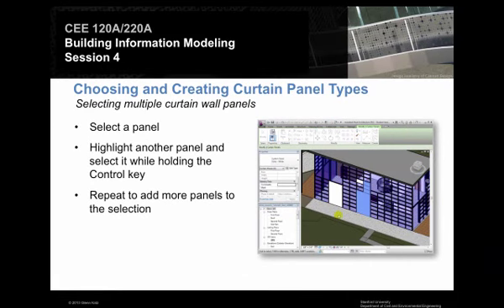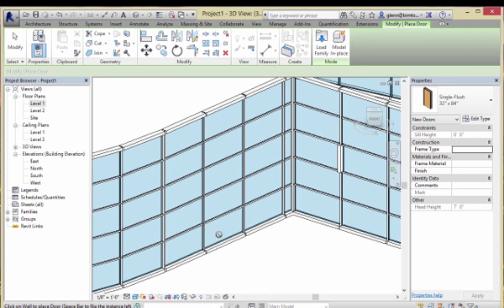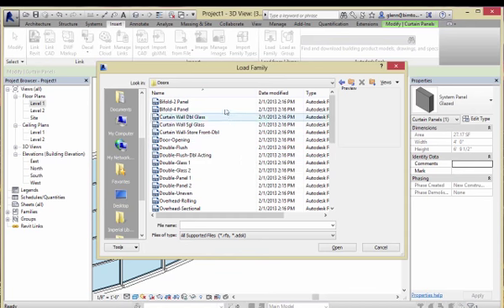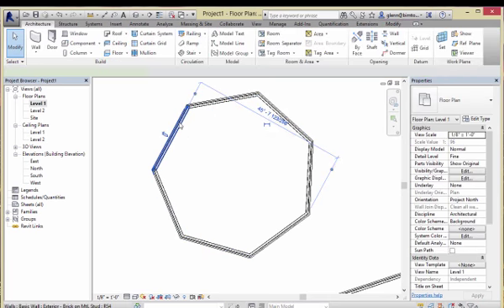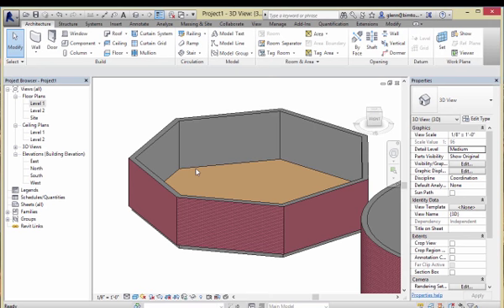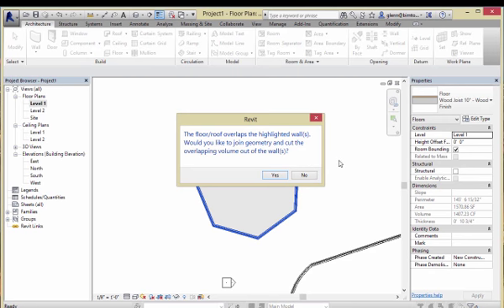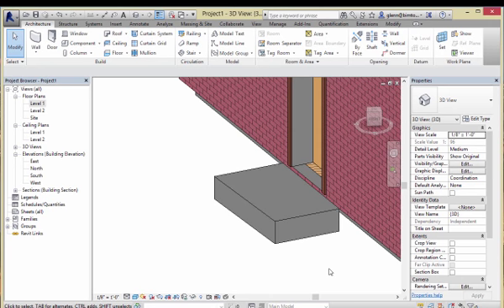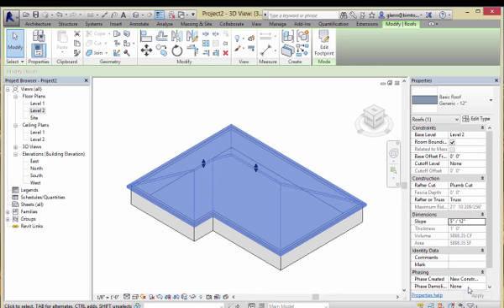CEE 120A Session 4A Part 2